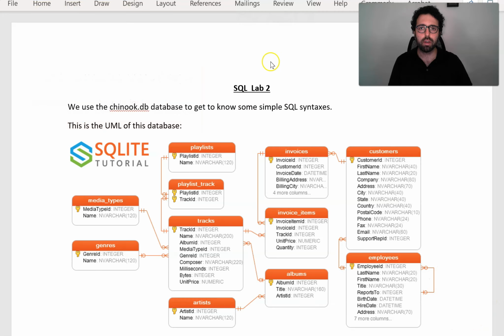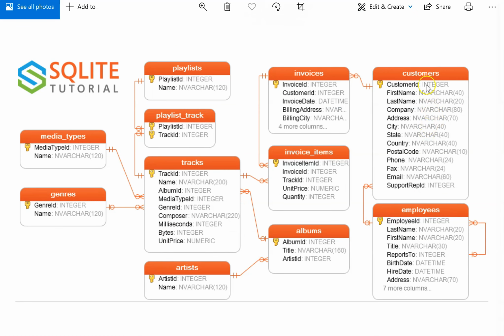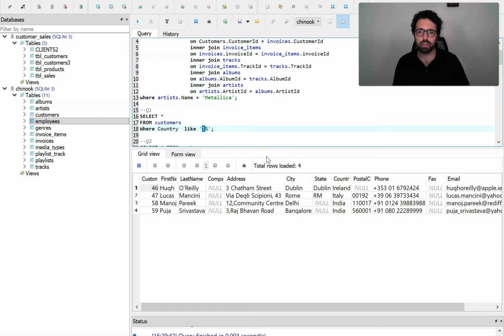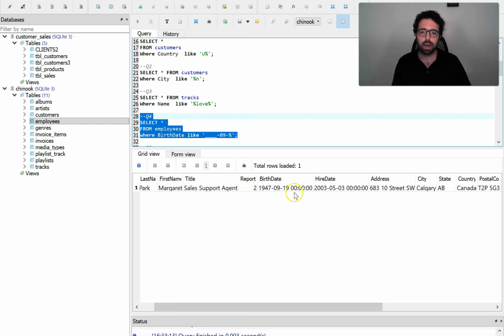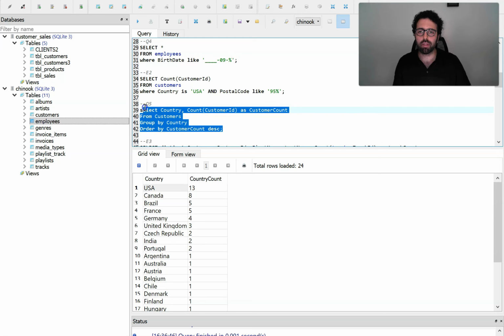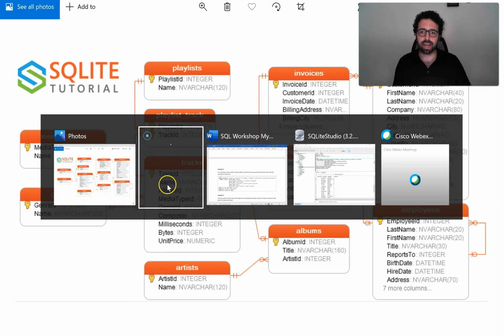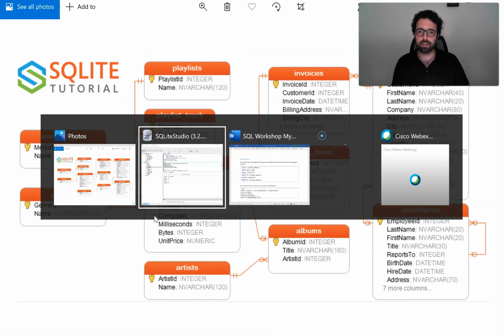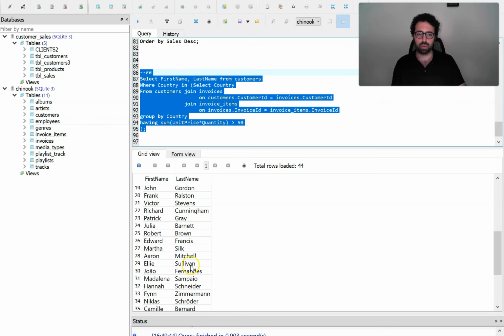More SQL exercise and practices | Larger Database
In the previous YouTube video on SQL we covered the fundamental concepts of how to write effective SQL queries, and we only used a small database, in this video, we will use a larger database to learn SQL functionalities using examples.

Access the databases, the queries, and the notes from this GitHub repository

Chapters
0:00 Introduction
0:28 Get to know the Database Schema
1:16 Example 1
4:48 LIKE
10:41 Example 2
11:51 Group BY
14:01 Example 3
16:51 Example 4
19:02 Having
20:32 Example 5
22:31 Example 6